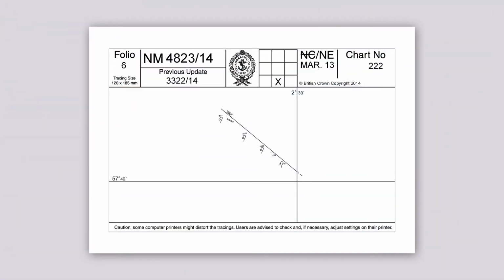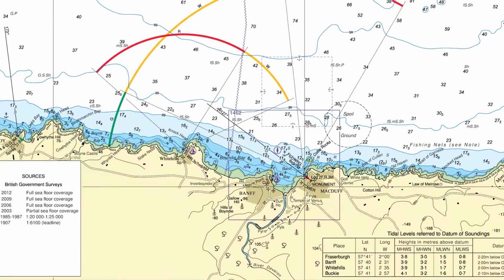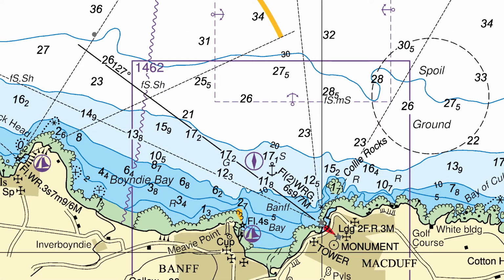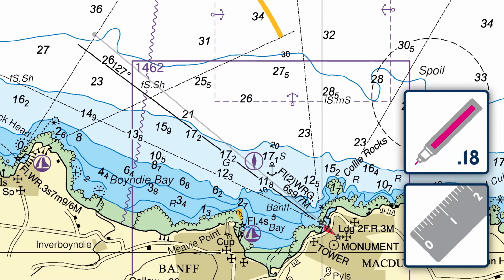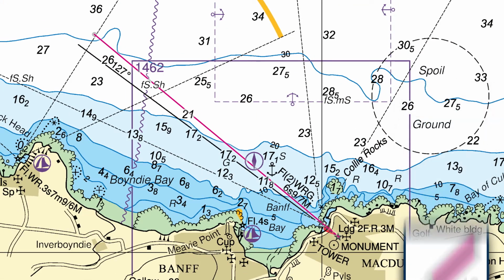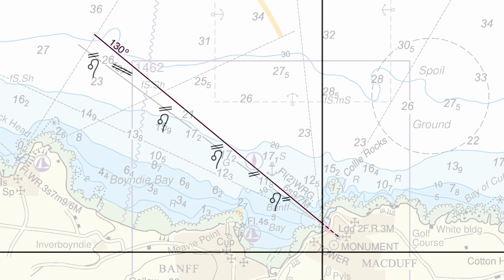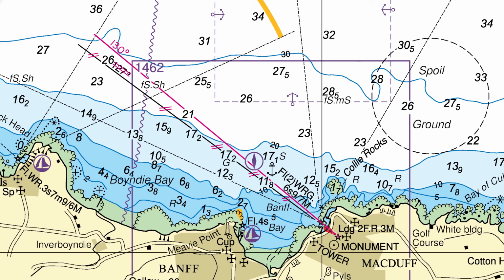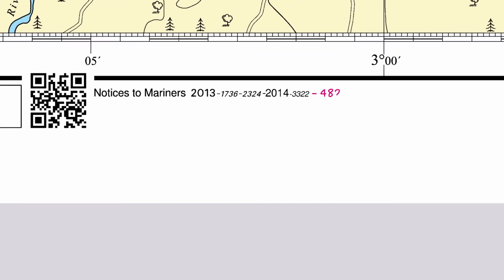Inserting and deleting a leading line on an ADMIRALTY Standard Nautical Chart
This short film shows you how to Insert a leading line onto an ADMIRALTY Standard Nautical Chart.